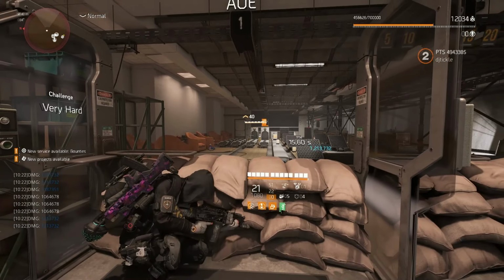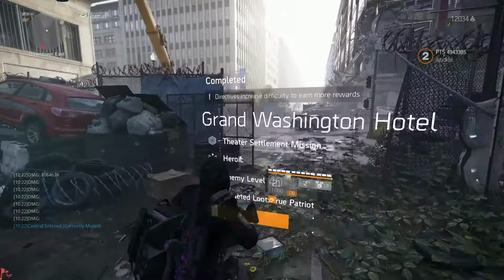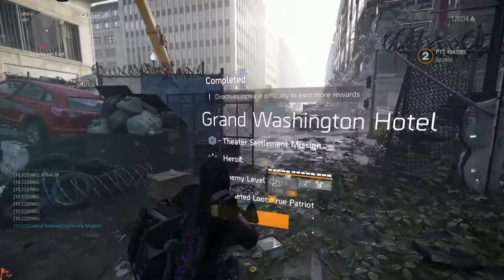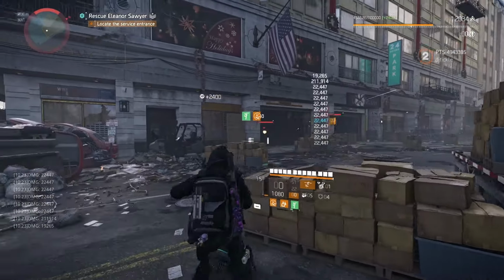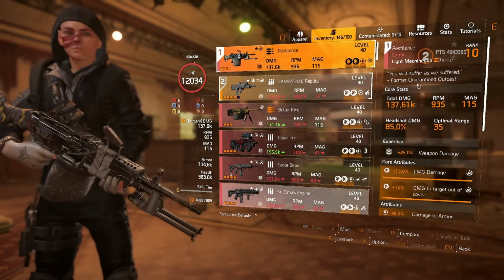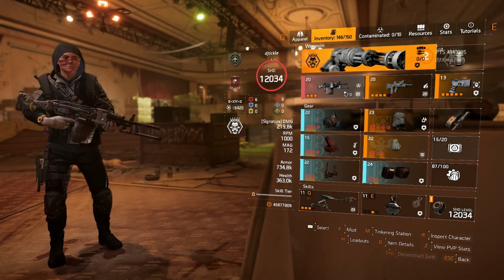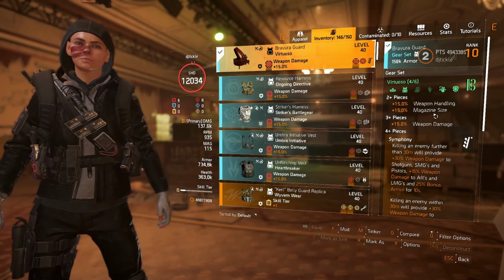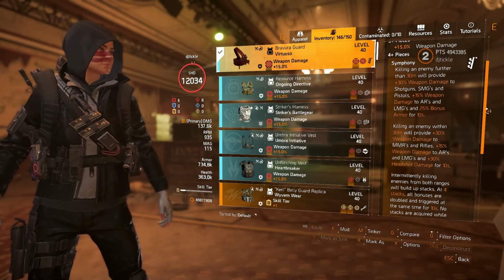NEW GEAR SET WAS MADE FOR THE PESTILENCE! TU22 PTS